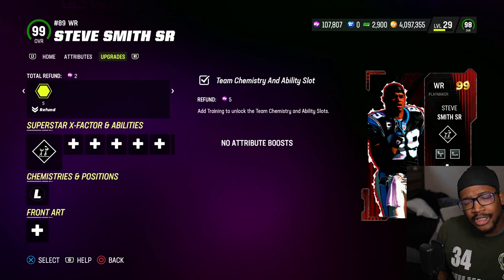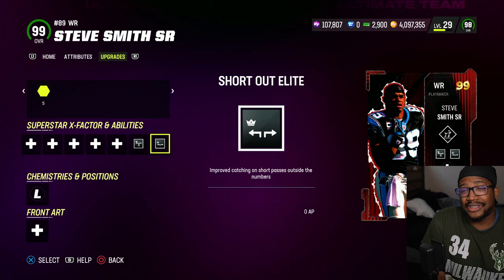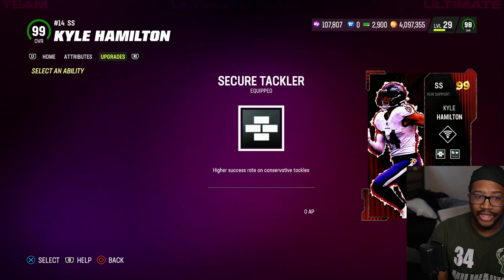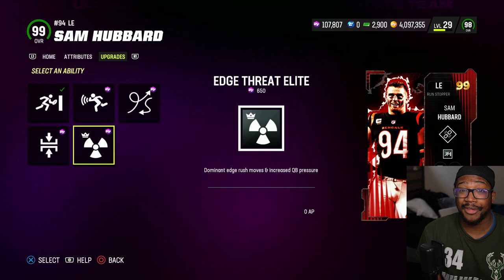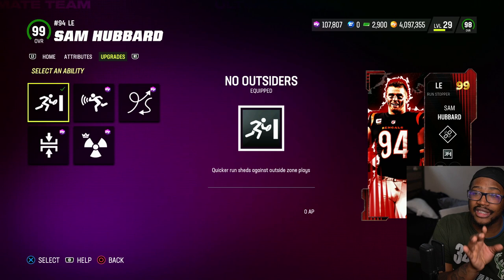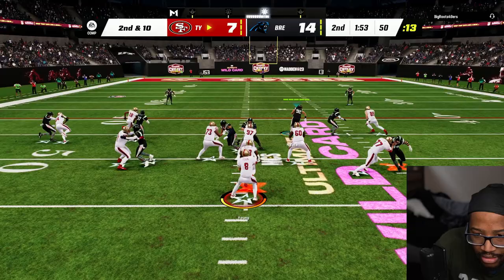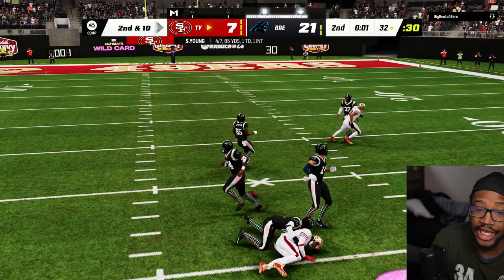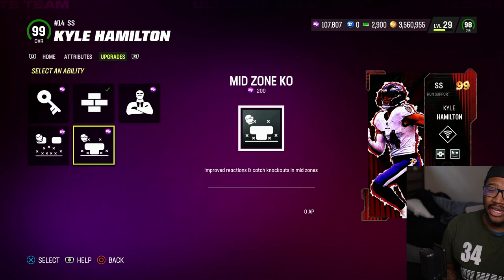REDZONE ROYALE STEVE SMITH KYLE HAMILTON & SAM HUBBARD GAMEPLAY! MADDEN 23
WANNA GROW YOUR YOUTUBE CHANNEL?